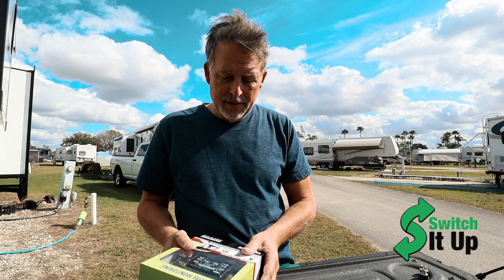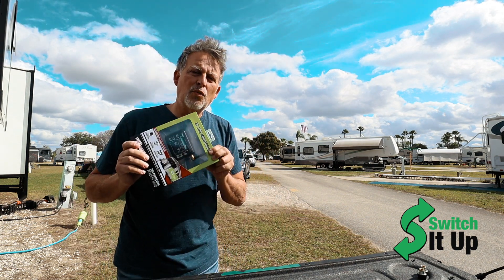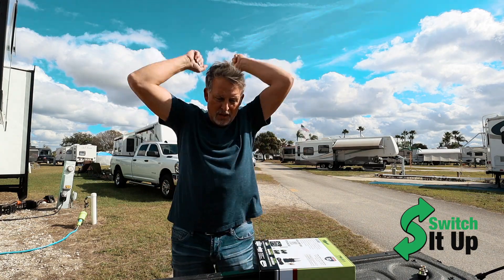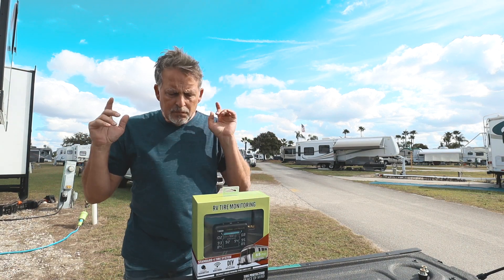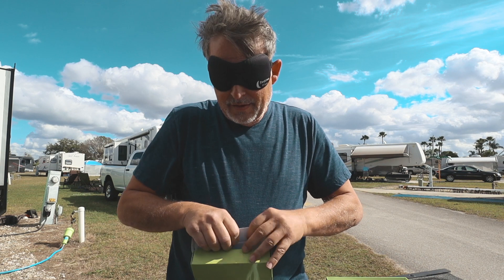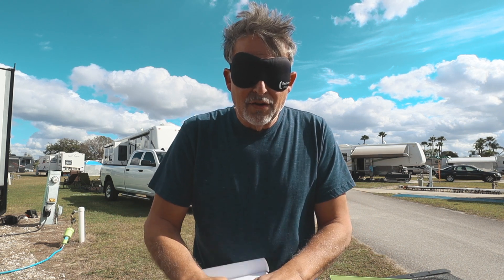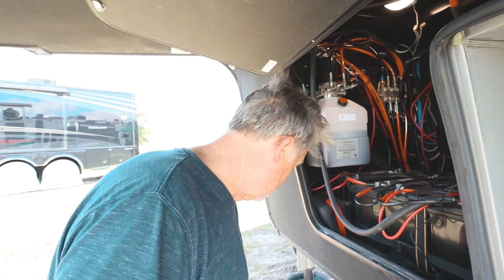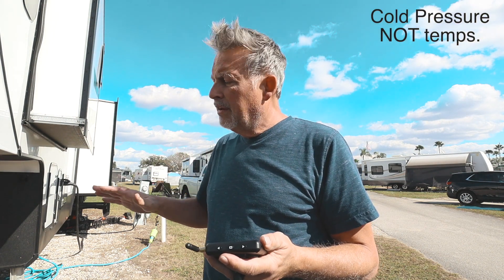Tire Minder Installation (What you need to know...)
☞ 👀 A tire pressure monitoring system is one of the most important items you can purchase for your new RVLife and traveling. TireMinder is one of the name brands in this space that you can find peace knowing you will be able to monitor all your tires in one place. Today I share the easiest way to install. See link below if you are looking to purchase one for yourself.
*** 𝗧𝗣𝗠𝗦 (𝗧𝗶𝗿𝗲 𝗣𝗿𝗲𝘀𝘀𝘂𝗿𝗲 𝗠𝗼𝗻𝗶𝘁𝗼𝗿𝗶𝗻𝗴 𝗦𝘆𝘀𝘁𝗲𝗺) Tire Minder
to receive a discount of $20 on checkout.
𝐁𝐞𝐥𝐨𝐰 𝐚𝐫𝐞 𝐜𝐨𝐦𝐦𝐨𝐧 𝐪𝐮𝐞𝐬𝐭𝐢𝐨𝐧𝐬 𝐰𝐞 𝐫𝐞𝐜𝐞𝐢𝐯𝐞 𝐨𝐧 𝐝𝐢𝐟𝐟𝐞𝐫𝐞𝐧𝐭 𝐩𝐫𝐨𝐝𝐮𝐜𝐭𝐬 𝐚𝐧𝐝 𝐬𝐞𝐫𝐯𝐢𝐜𝐞𝐬 𝐰𝐞 𝐮𝐬𝐞.

𝗪𝗮𝗻𝘁 𝘁𝗼 𝗸𝗻𝗼𝘄 𝗯𝗲𝗵𝗶𝗻𝗱-𝘁𝗵𝗲-𝘀𝗰𝗲𝗻𝗲𝘀 𝗶𝗻𝗳𝗼𝗿𝗺𝗮𝘁𝗶𝗼𝗻 𝗼𝗻 𝘄𝗵𝗲𝗿𝗲 𝘄𝗲 𝗮𝗿𝗲?
Would you like to see Bloopers & Private YouTube LIVES?

AMAZON Store

***𝗝𝗶𝗻𝗴𝗹𝗲 𝗰𝗿𝗲𝗮𝘁𝗶𝗼𝗻 for businesses or channels along with Graphic design for YouTube.

I edit on a 2021 MacBook Pro using Final Cut Pro

***𝗜𝗻𝘁𝗲𝗿𝗻𝗲𝘁 𝗼𝗻 𝗼𝘂𝗿 𝗥𝗶𝗴:  OliveIP.com  mention my name: Todd Konitzer with SwitchItUP

We are not professionals please don’t take our word for any of the information and do your own research we will not be held liable for sharing our opinions.
To send a quick message please use Instagram or FB but we have seen a lot of messages and comments and if we are out running around we may not see it right away. We do our best to reply.